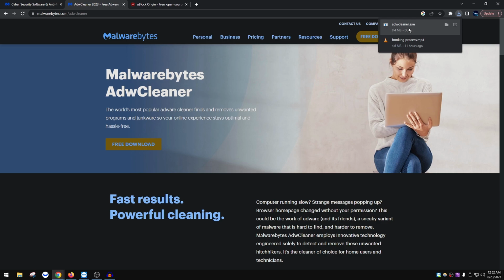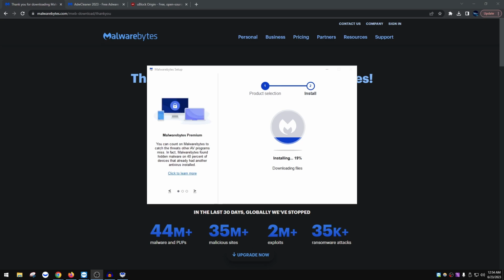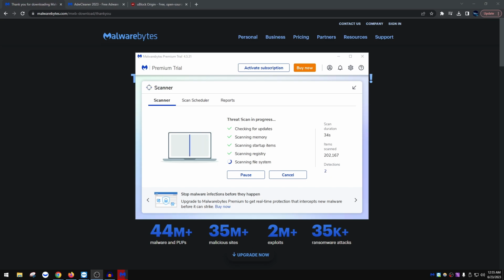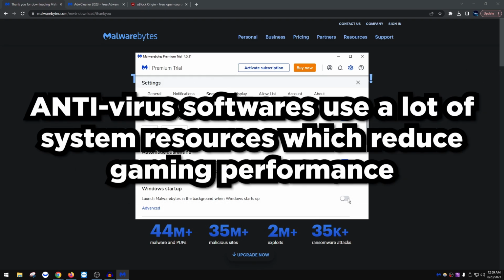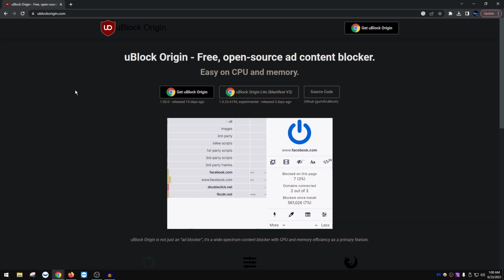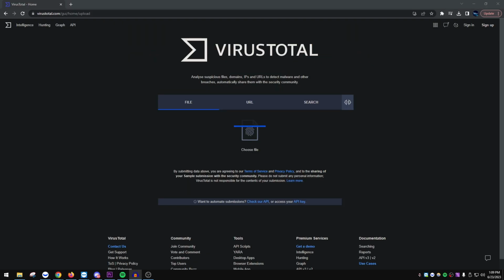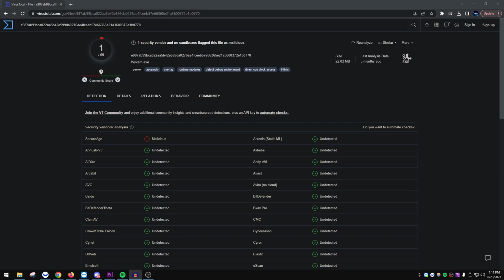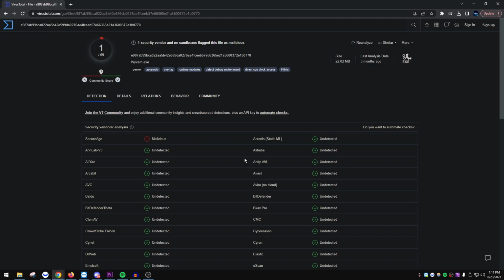REMOVE MALWARE FROM PC (MORE FPS, RESPONSIVE PC) | 2023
In this video I'll be covering how to remove malware and adware from your pc.